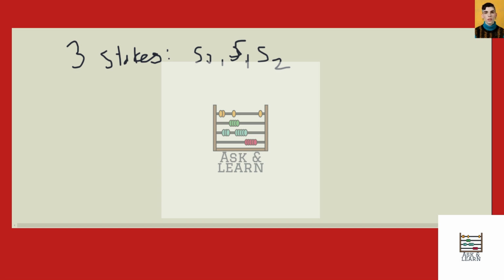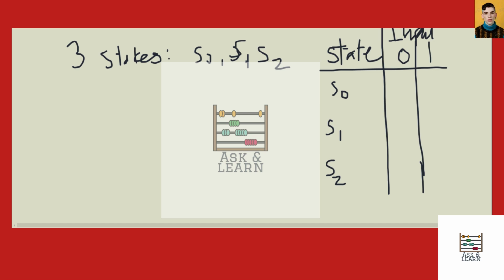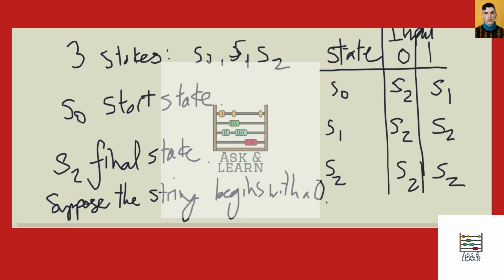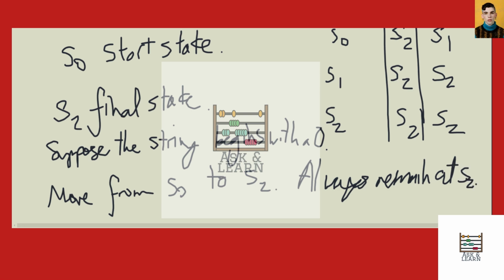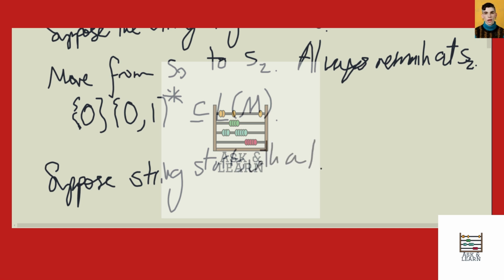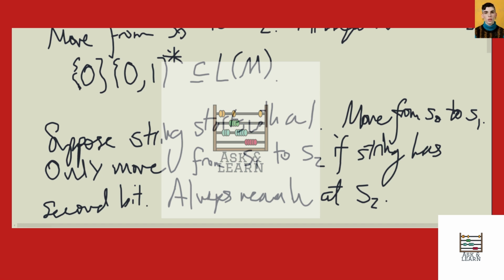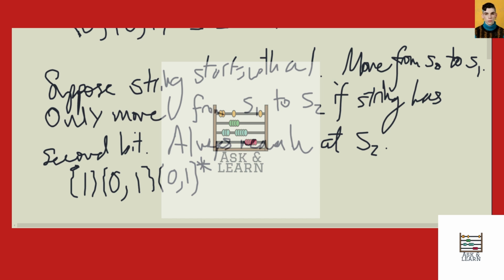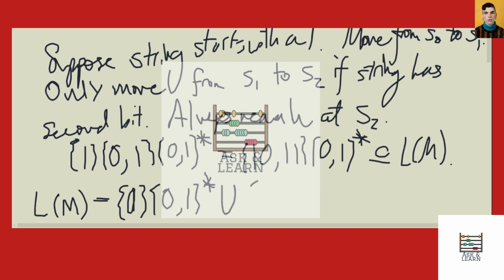[Math] In Exercises find the language recognized by the given deterministic finite-state automaton